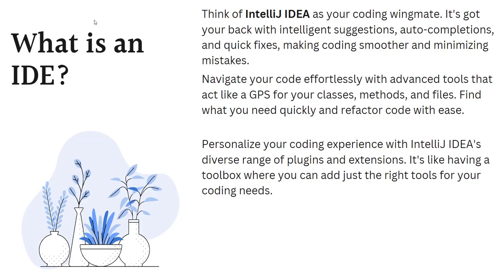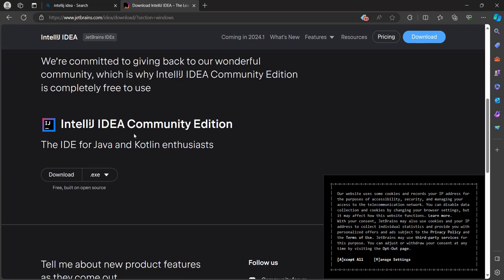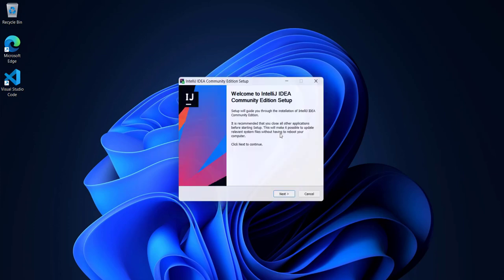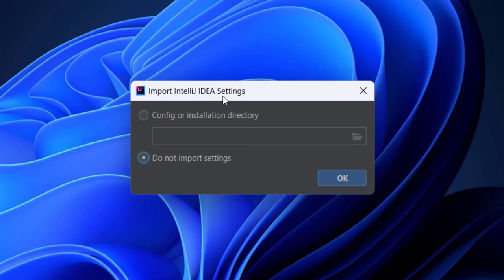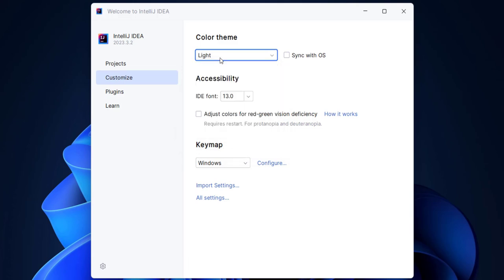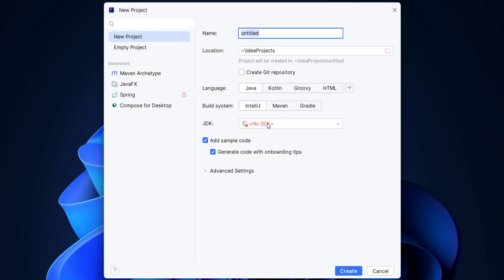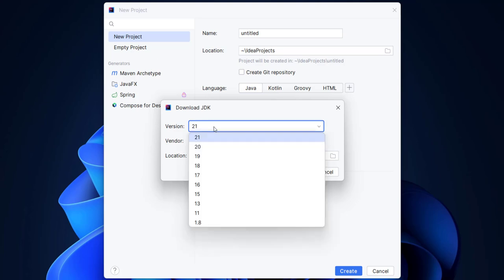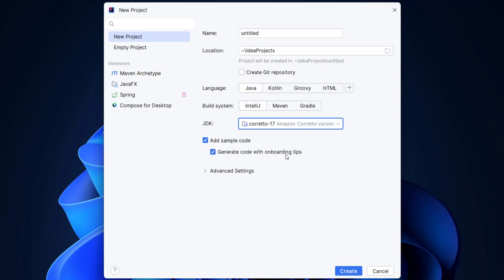Download, install and configure IntelliJ IDEA